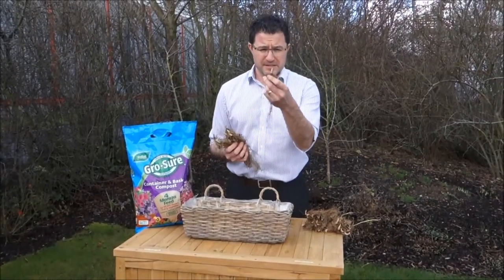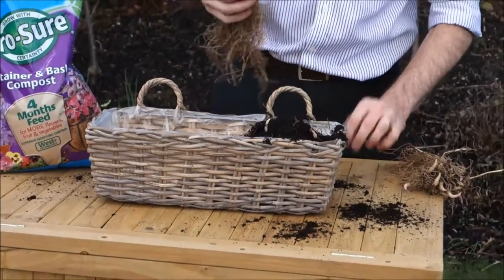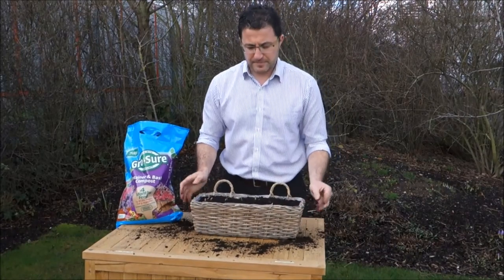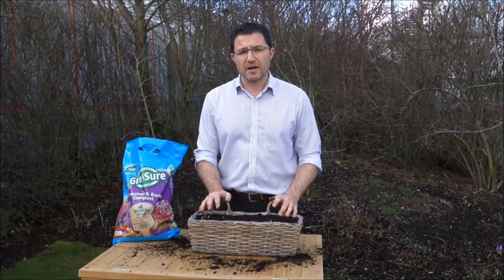Unwins Lily of the Valley Scentastic Basket Bundle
Bring the special scent of spring indoors at the time of year when you’re anticipating the spring to arrive– your complete lily-of-the-valley growing kit is all you need to bring the beautiful scent of lily-of-the-valley to your home.
Easy to plant up and flowers last indoors through the spring for a welcoming spring scent to make you and visitors to your home stop in your tracks.
Your super-value kit includes:
45 pips (growing tips of flowers) of lily-of-the-valley
10 litres of ‘perfect-for-pots’ Gro-Sure Container and Basket Compost
1 rattan container with a generous area of 15in (38cm) by 6in (15cm)
This great-value lily-of-the valley complete growing kit means you pay less than 30p for every growing tip which will produce lines of dainty pretty bell flowers with powerful and delicious scent.
How does my complete planting kit arrive
You’ll receive your compost and your container, brought to your doorstep and your lily-of-the-valley plants arrive to you as root-like rhizomes with green tips (pips).
They are the perfect- stage in their development to get growing fast once you plant them up.
The rhizomes arrive to you in a sealed plastic bag with a little compost surrounding them. This gives them a humid surrounding environment which is perfect for them to survive the journey between our nursery and your home.
How to store your perennial flowers before planting
If you cannot plant up your perennial flower plants straight away into their permanent position make sure the root-like rhizomes of your plants are kept in bag for the humid environment at all times.
Keep them in a well-ventilated and light position in their plastic wallet after giving them water. Look to planting in their permanent position within 5-7 days.
How do I plant them up?
Simply fill your natural-look rattan container with Gro-Sure Container and Basket Compost. Your 10 litre bag fills the container, plus you’ll have a little left to top-dress more containers of beautiful flowers.
Place the nourishing rhizomes in the compost so the green-heads slightly show at the surface of the compost. (See James Oakey showing you how below)
Water your trough once you’ve planted your lily-of-the-valley rhizomes and keep on a light windowsill.
You want around 15 of the green-heads to show in the rattan container. And in April this will turn into a beautiful display of pretty white flowers full of perfume amid hosta-like spring-fresh leaves that capture the sunlight perfectly.
How many containers can I plant up?
Your 45 sprouting green-heads will fill 3 rattan containers- just fill each container with more Gro-Sure Container and Basket Compost and place 15 heads in each for 3 glorious and scented displays.